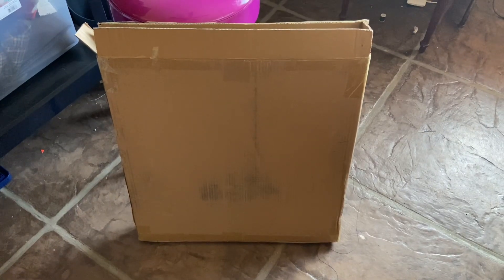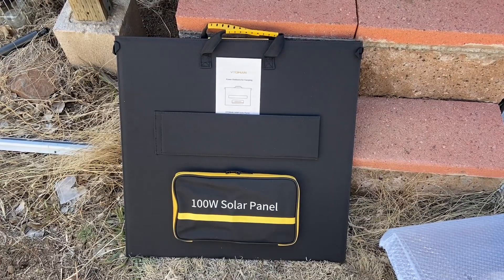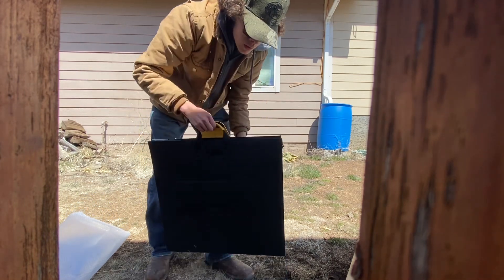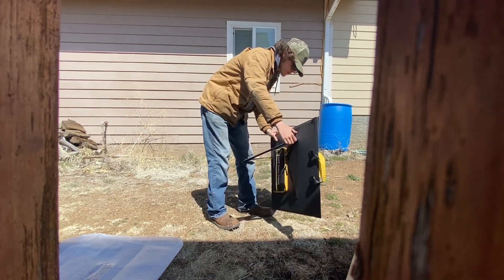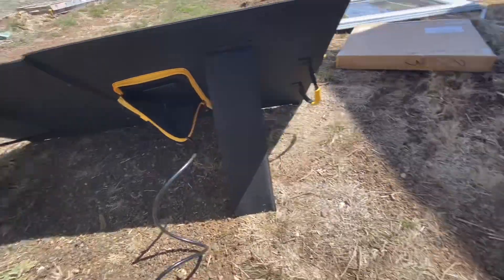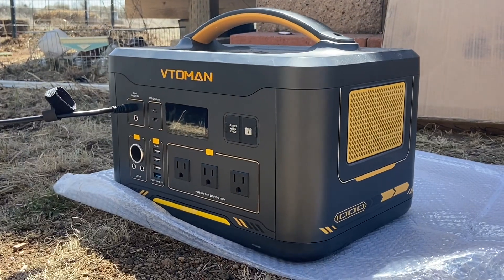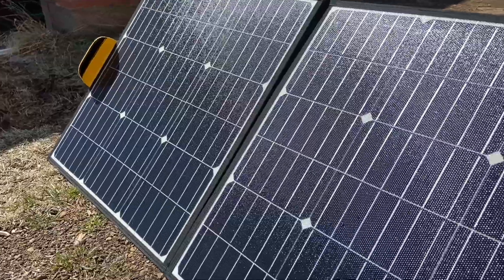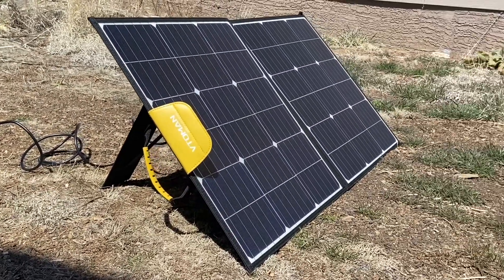VTOMAN PORTABLE SOLAR PANEL REVIEW!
VTOMAN PORTABLE SOLAR PANEL

PS) The solar panel has two USB ports in the pocket on the back for charging devices!